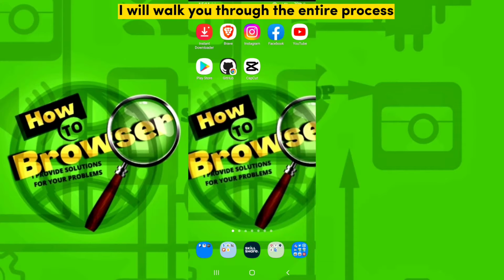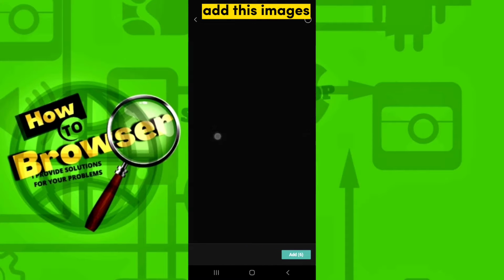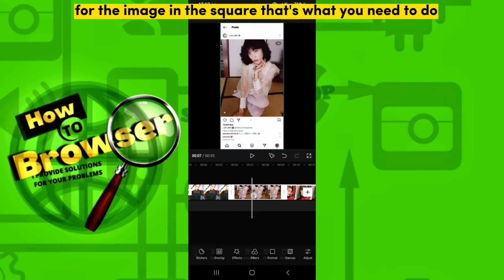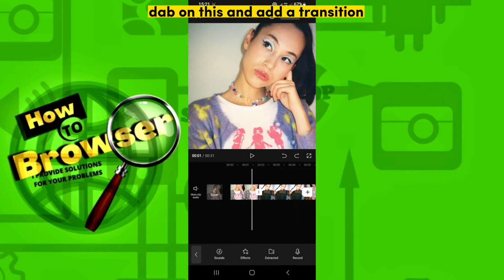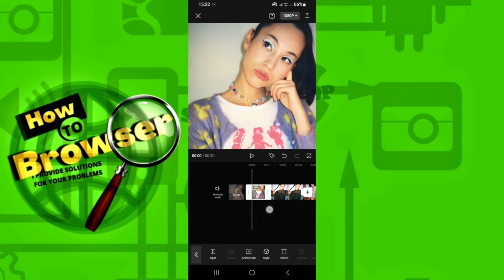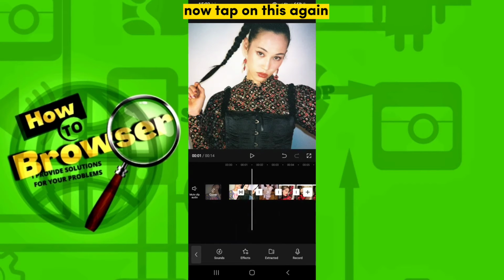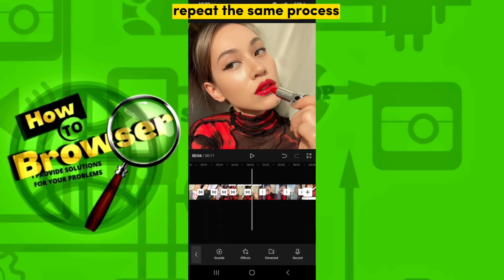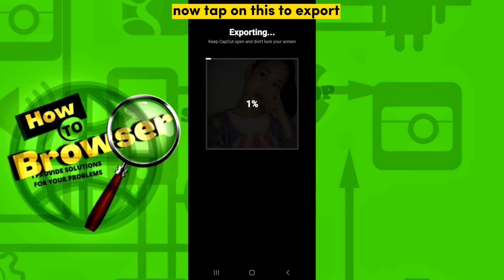How To Create Then And Now Transitions On CapCut in 2022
In this tutorial, I will walk you through the entire process step by step so please follow along with me and watch this video till the end because you don't want to miss any part of this video on how to create then and now transitions on capcut
Download Capcut here to learn ow To add Then And Now Transition effect on CapCut Apps